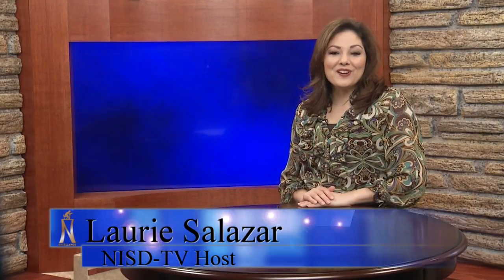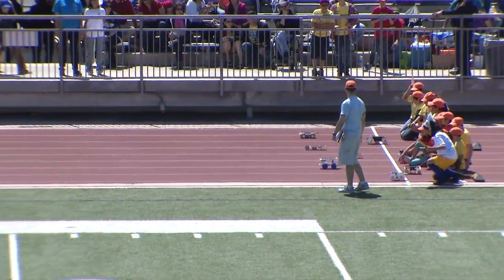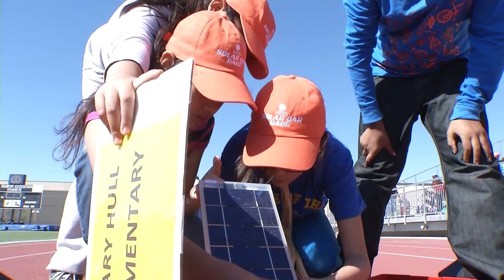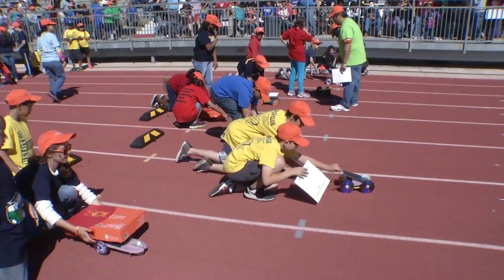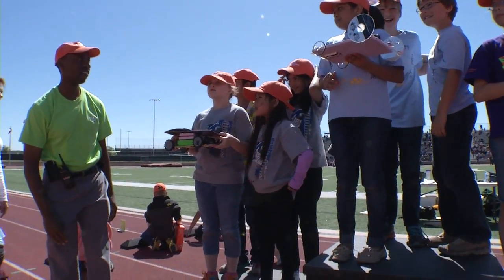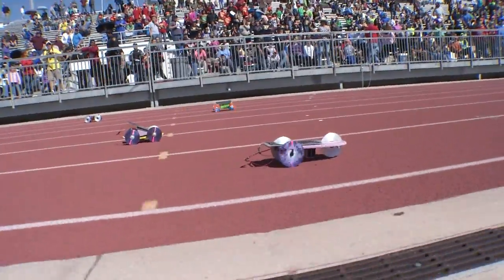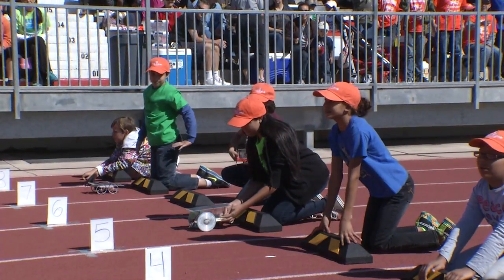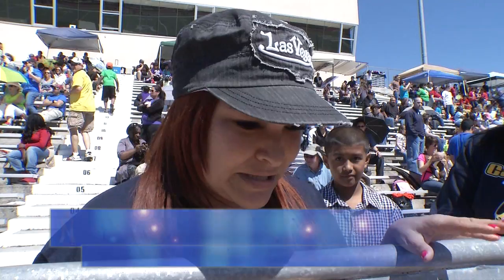Solar Cars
A sunny day can make for a pleasant afternoon during a day of car racing.  But, when it comes to *solar* cars the sun can make all the difference in the world for hundreds of students at the 17th Annual Texas Solar Race Car Event.